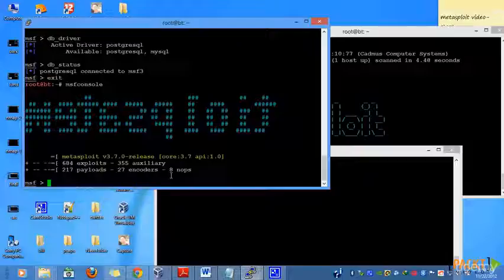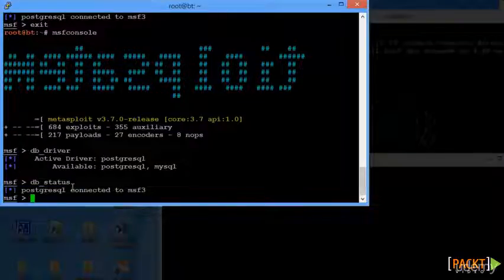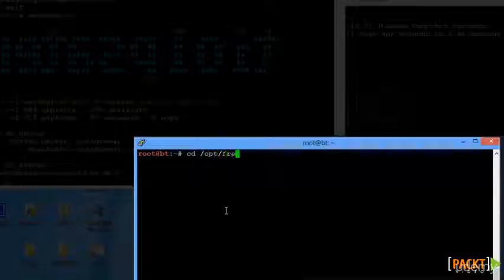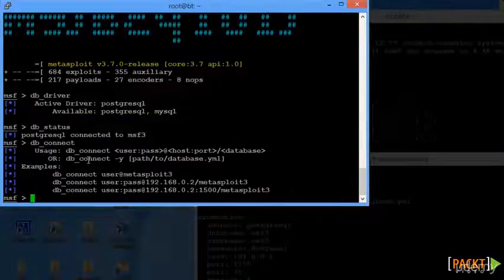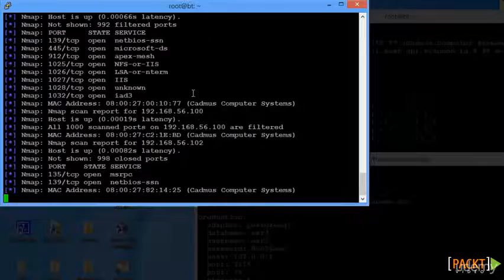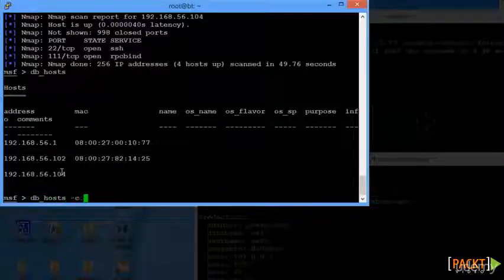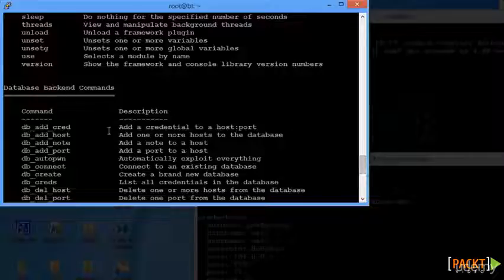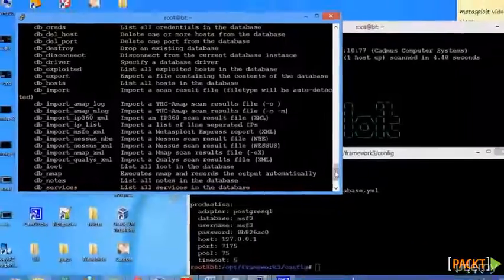working with a database to store scan results